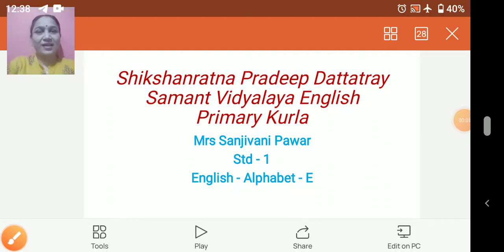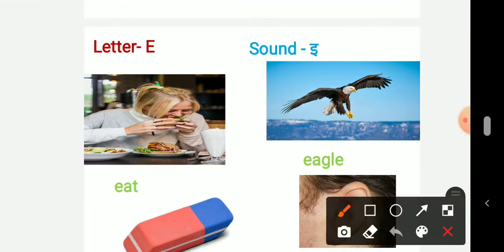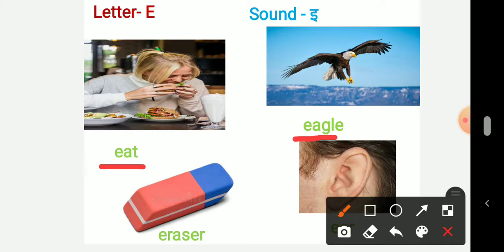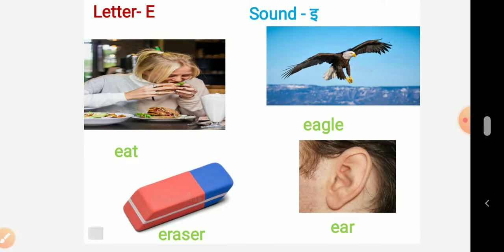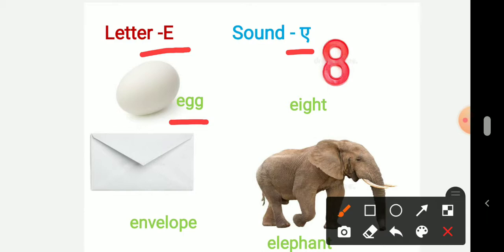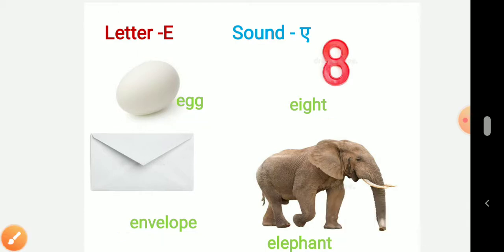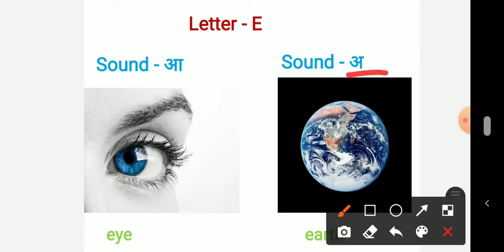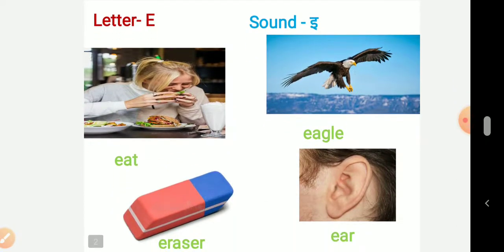STD - 1 SUBJECT - ENGLISH TOPIC - ALPHABET E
TOPIC - ALPHABET E